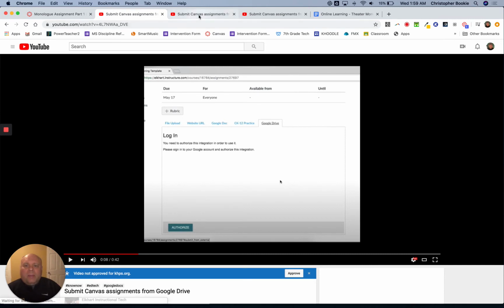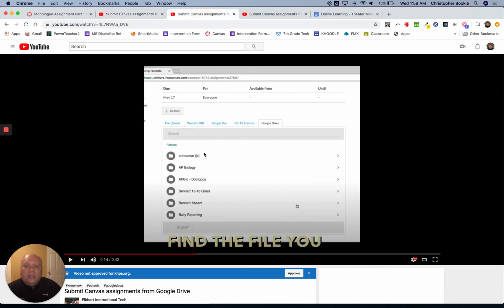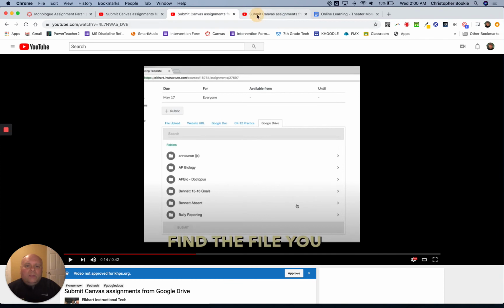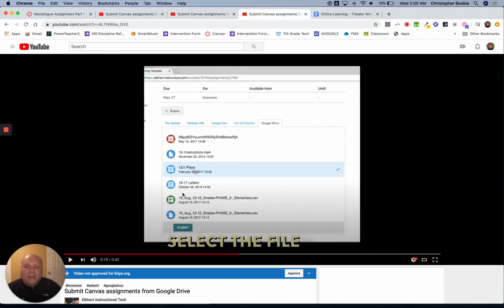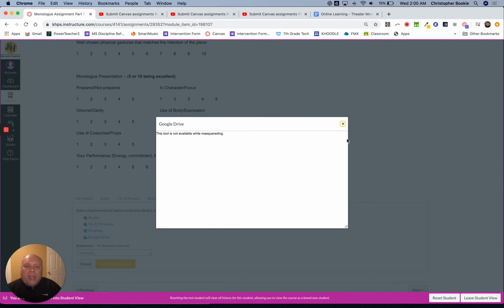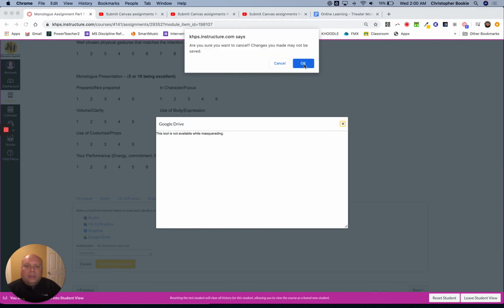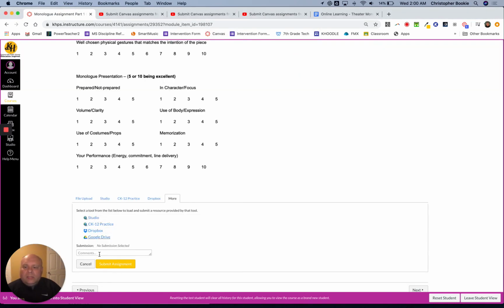Canvas - How to Submit a Document From Google Drive